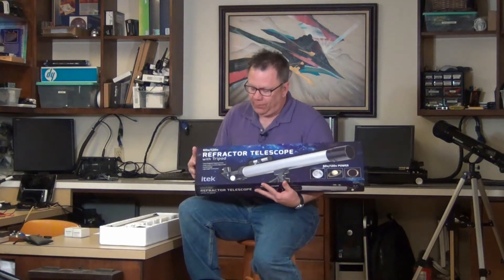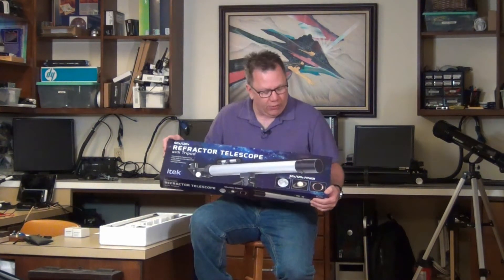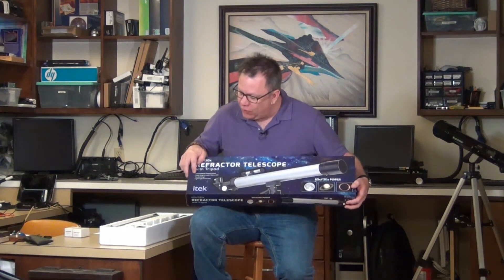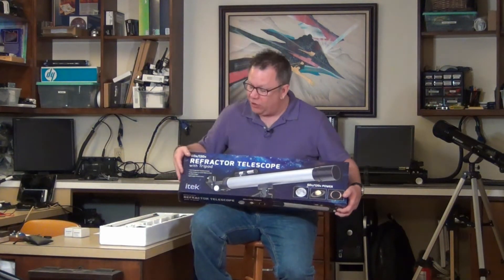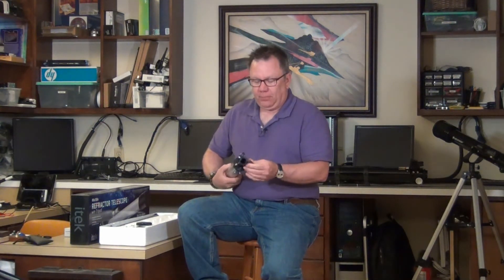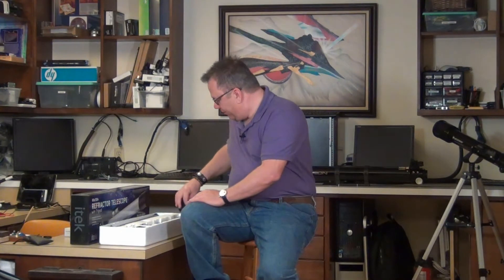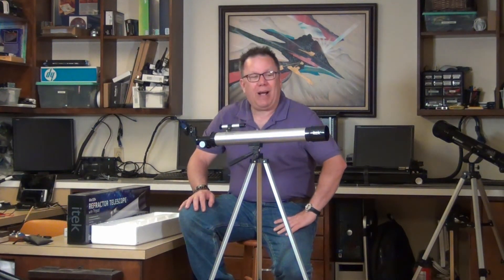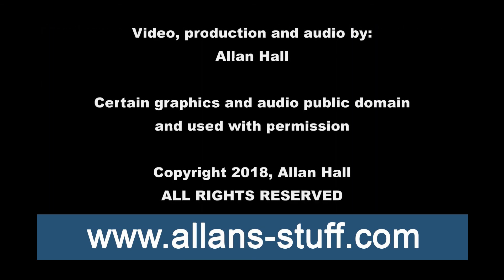itek 50mm refractor review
You might see the iTek refractor in a department or grocery store and wonder just how good it is, particularly for the cheap price. Let's take a look!

If you really have to have one, here it is